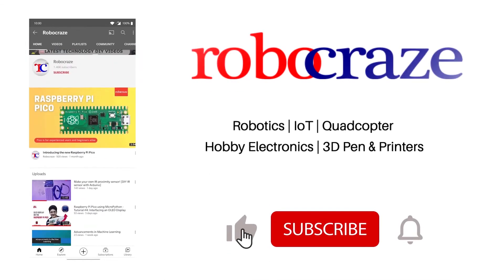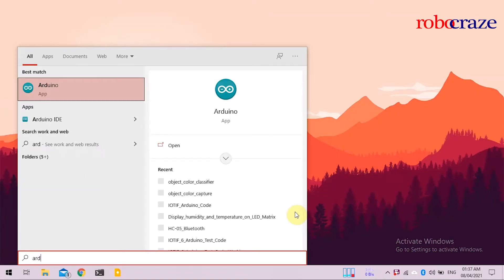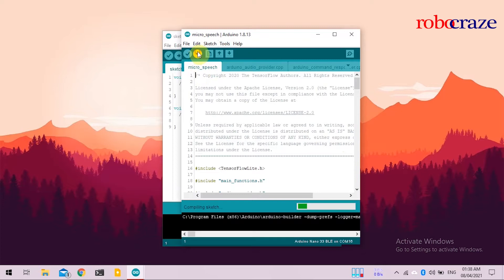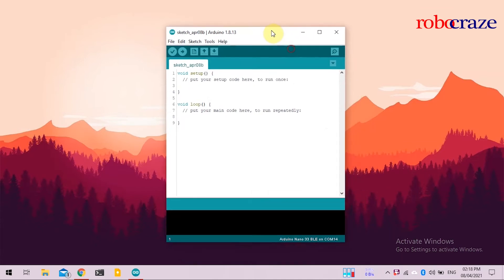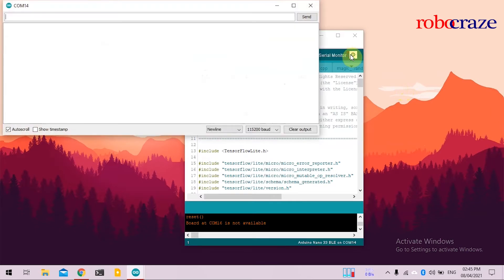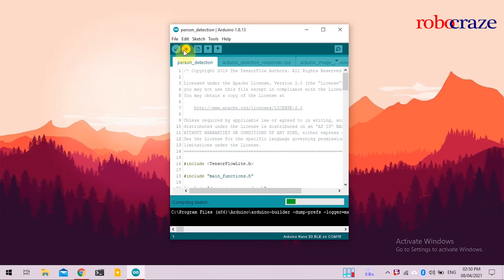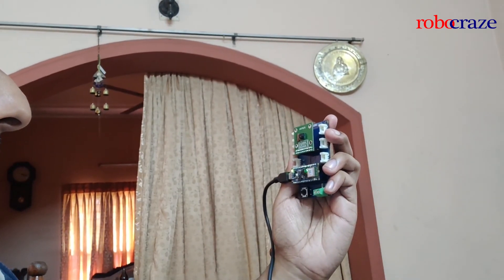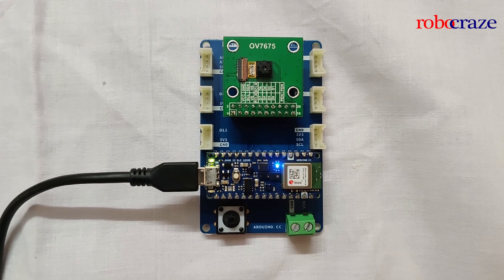Arduino TinyML Kit Tutorial #2: Magic wand, person detection and speech detection on the Nano 33 BLE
Arduino TinyML kit consists of an Arduino Nano 33 BLE Sense microcontroller along with an OV7675 Camera, Arduino Tiny Machine Learning Shield, and a USB A to Micro USB Cable.

In this video, we go use the onboard microphone to detect whether the user said "Yes" or "No", we make a magic wand that can detect various gestures and a person detection system that uses the OV7675 Camera.

List of libraries to be installed:
Harvard_TinyMLx

Chapters:
00:00 - Introduction
01:33 - Word recognition
02:53 - Magic wand
04:27 - Person detection
05:50 - Outro